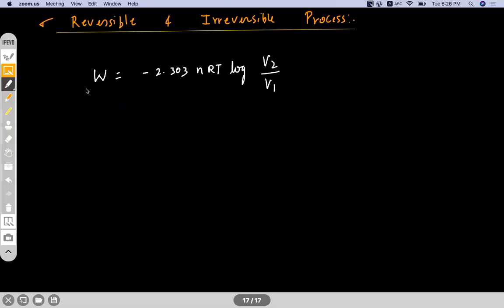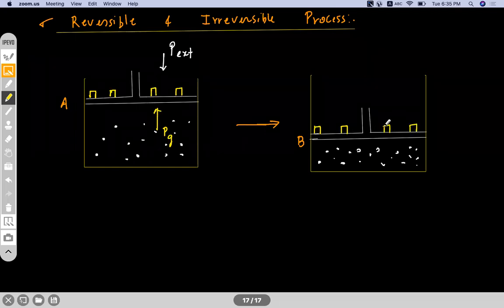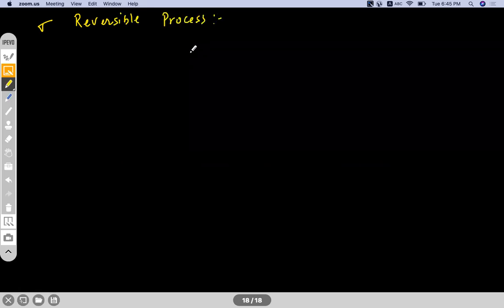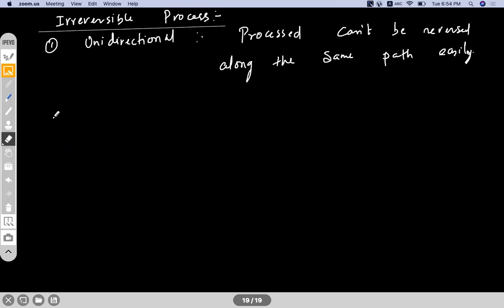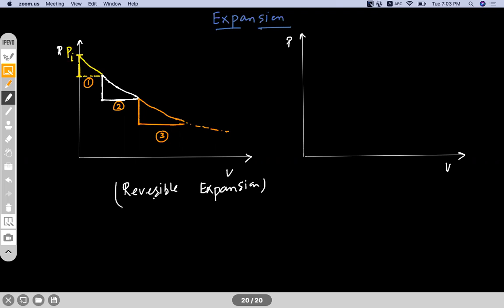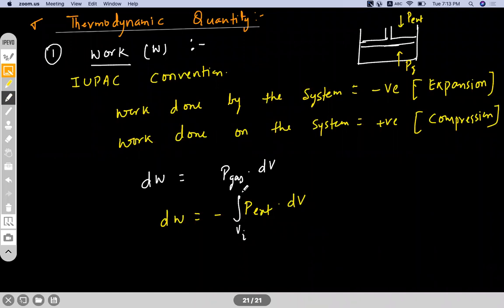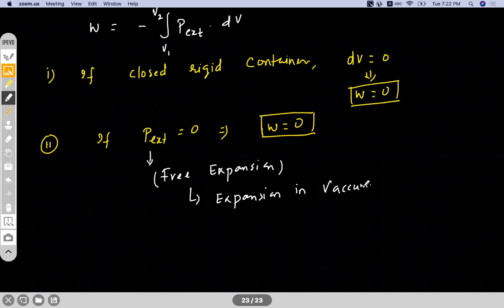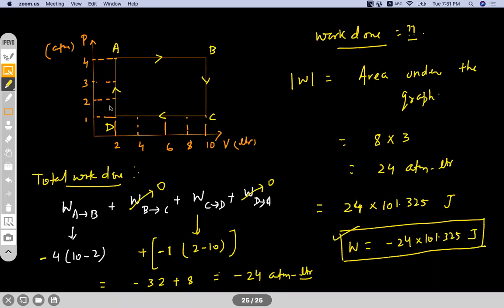Thermodynamics(L-1 P-3)(B)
Thermodynamic Processes, Reversible and Irreversible Process, Thermodynamic Quantities, Work